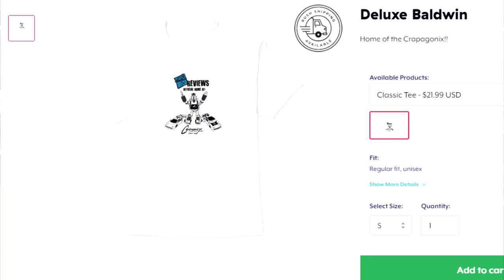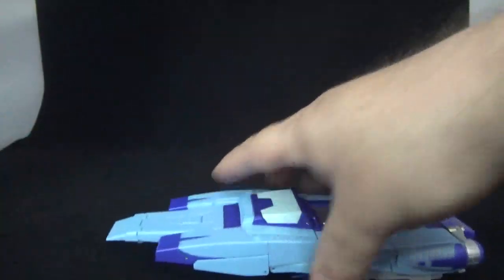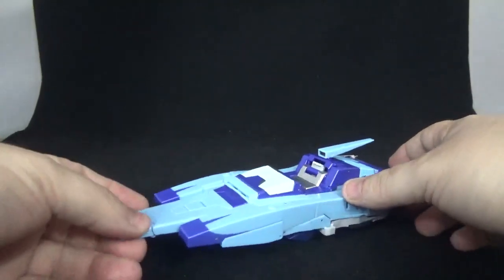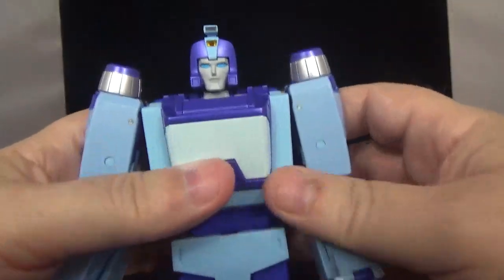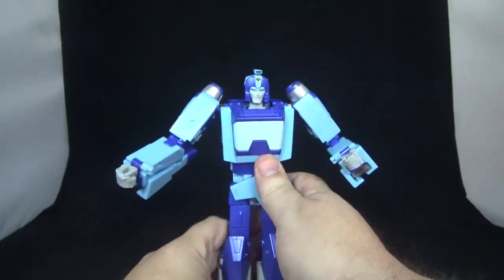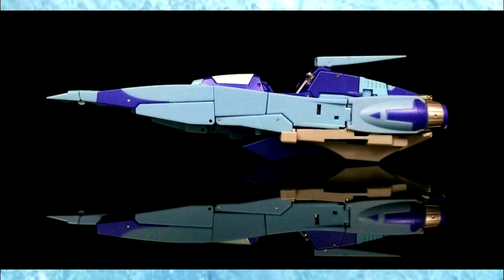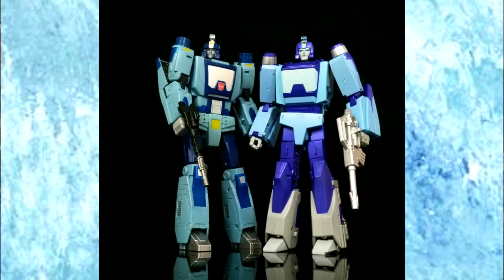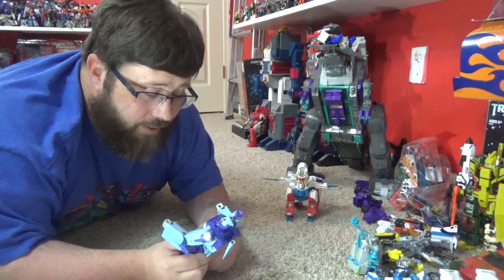Transformers 3rd Party Review of Fanstoys FT-39 Jabber! (Blurr)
I take a look at Fanstoys Jabber. (Blurr)